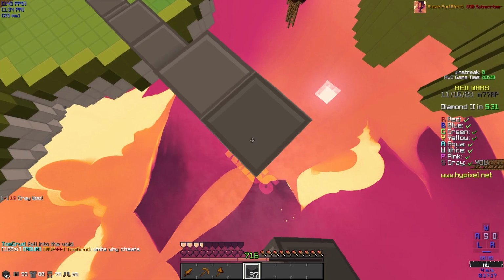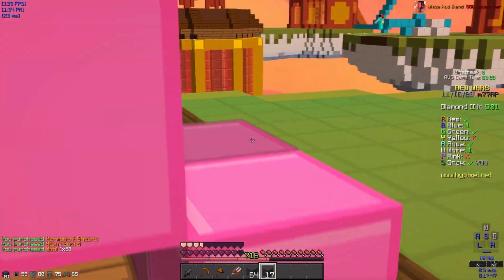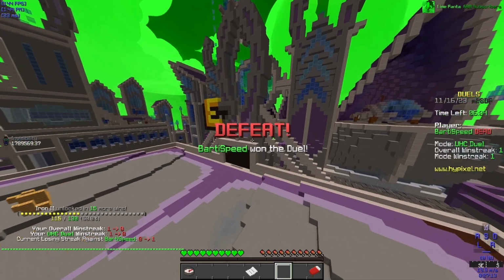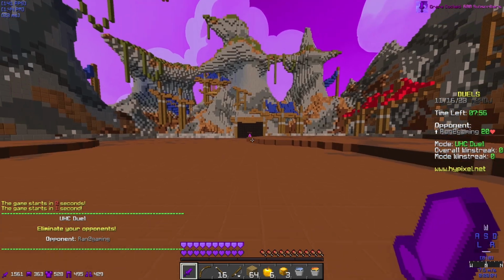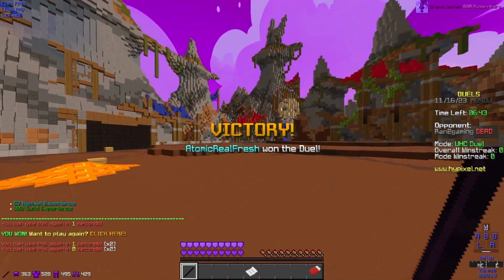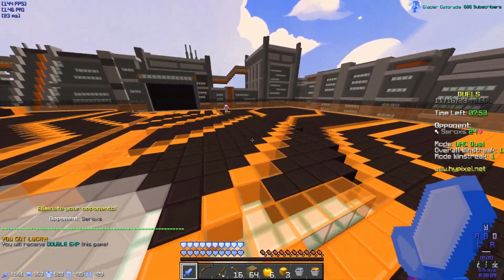AgentOreo's 500 Subscriber Texture Pack Recolor Release (7 Colors) | Hypixel Bedwars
My 600 recolor release I guess.

Specs:
16gb Memory
Glorious Model D wireless
Tiger80 lite